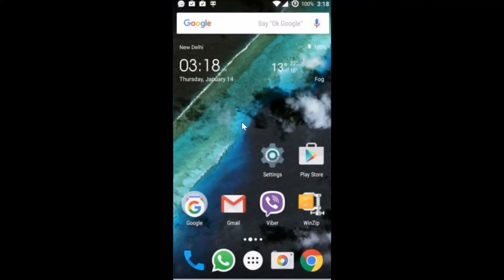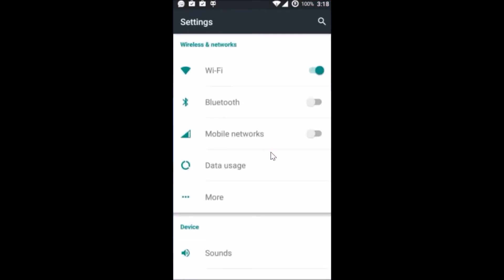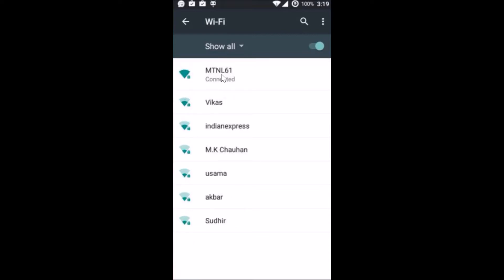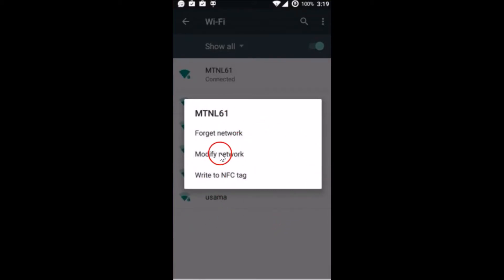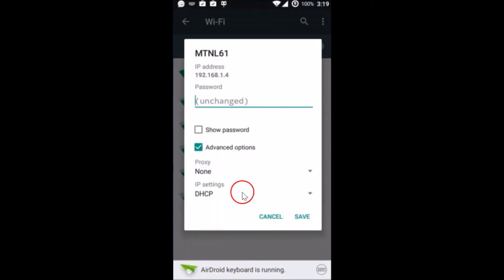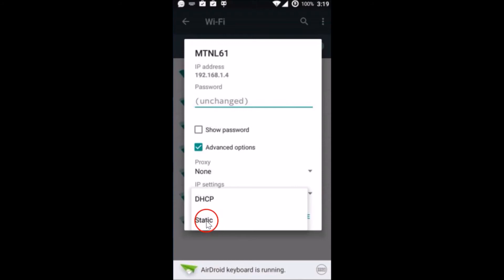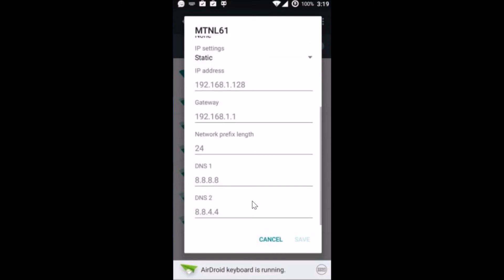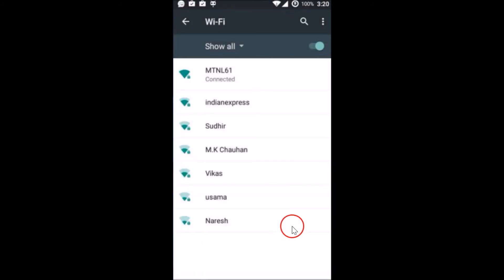How To Set or Change IP Address Of Your Android Phone From Dynamic to Static ?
Step 1: Go to Settings of Your Phone.

Step 2: Tap On WiFi .

Step 3: Pres and Hold the Network that you want to Change the IP Address from dynamic to Static.

Step 4: Tap on Modify network.
how
Step 5: Tap on Advanced Option .

Step 6: Tap on DHCP ,Now Select Static from the Dropdown menu .

Step 7: Change the IP Address and leave other things as Default.

Step 7: Tap on Save .

That's all